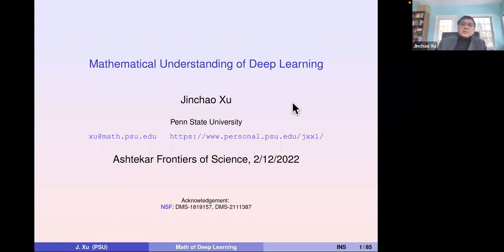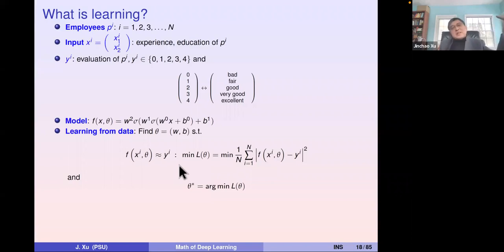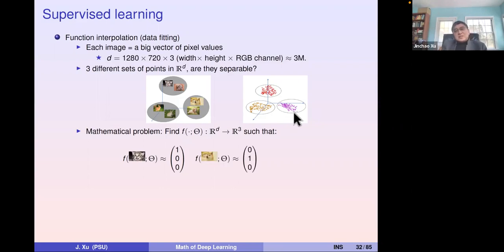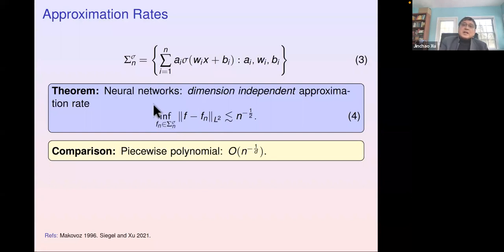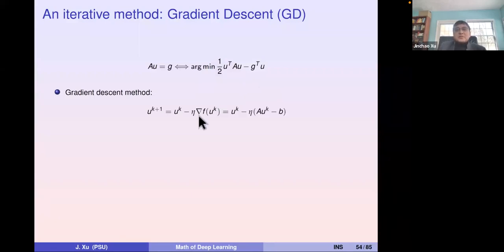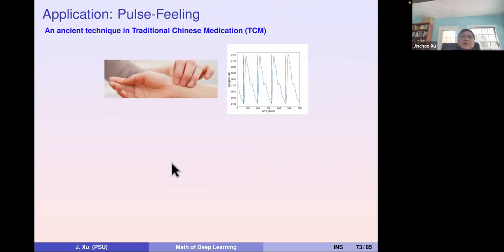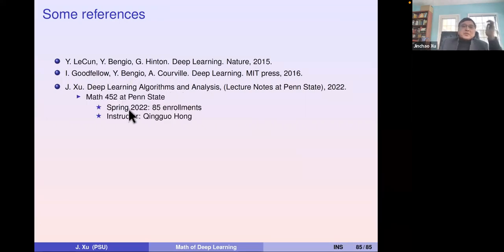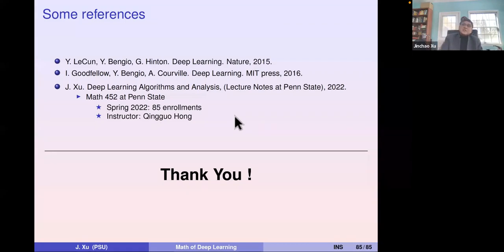Mathematical Understanding of Artificial Intelligence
Presented by Jinchao Xu
Verne M. Willaman Professor of Mathematics at Penn State

In this talk, Xu will give an elementary introduction of basic deep learning models and training algorithms from a mathematical viewpoint to explain how some popular deep learning models work. Most of the talk will be accessible to audience members who have a basic knowledge of calculus and matrices. Xu will also touch on advanced topics to demonstrate the potential of new mathematical insights for improving the efficiency of deep learning technologies.

Ashtekar Frontiers of Science Lectures in the Eberly College of Science 2022